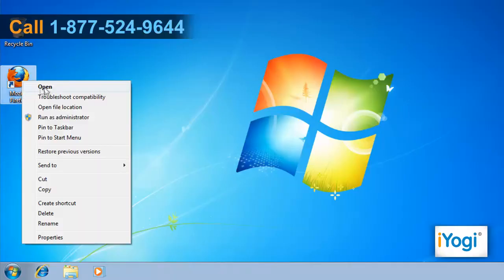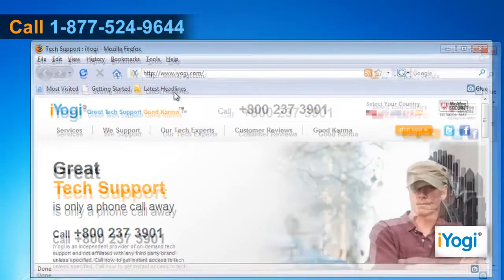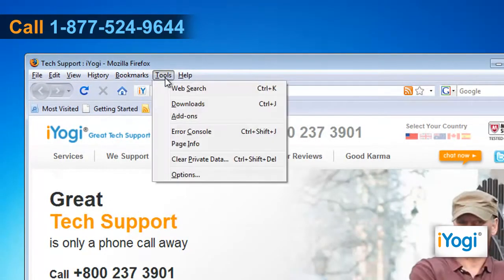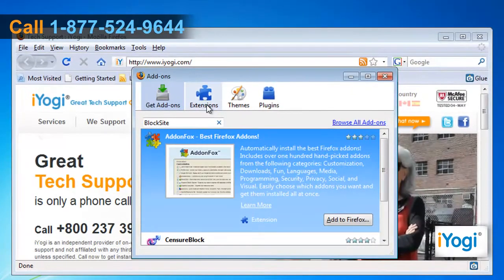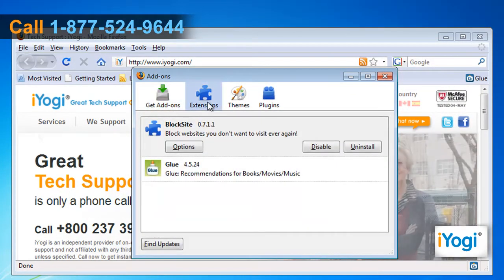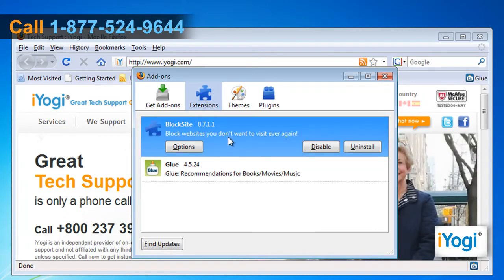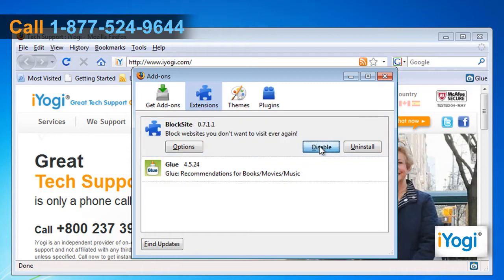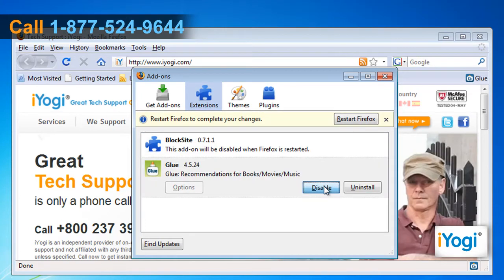How to disable add-ons in Mozilla® Firefox 3.6 in Windows® 7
Are you trying to disable add-ons in Mozilla® Firefox 3.6 in your Windows® 7-based computer